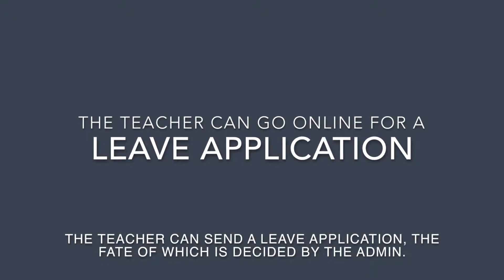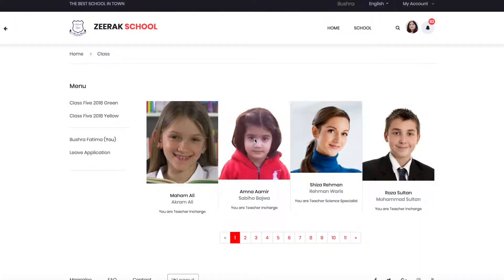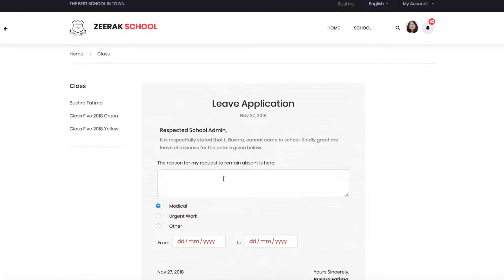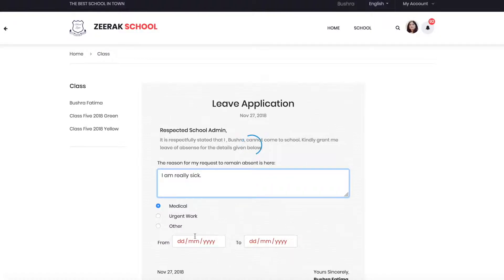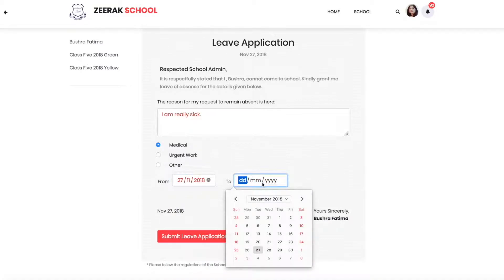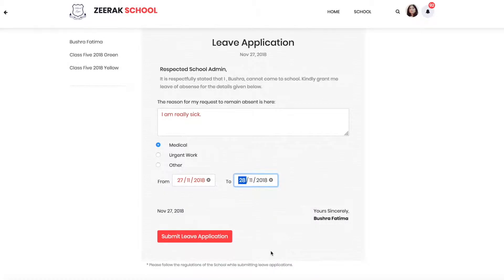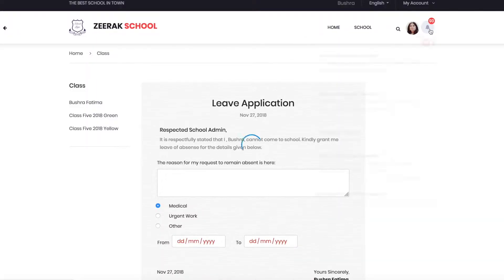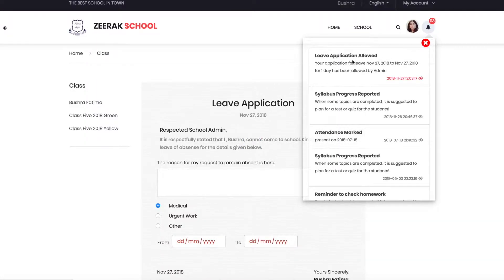Teacher Leave Application ( Spring 2019 )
Learn how to run a private school successfully using School Management System
Skoolum is a School Management Software / School Management System that is online and provides your school with its own Android, Apple iOS apps and web apps.